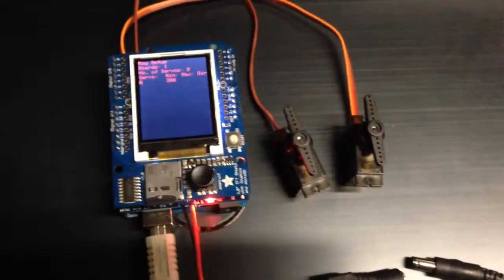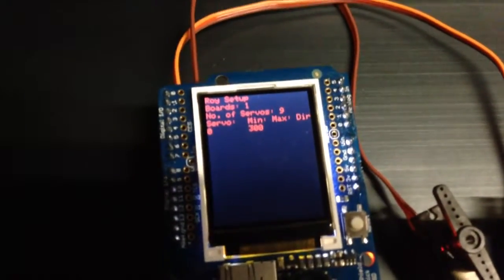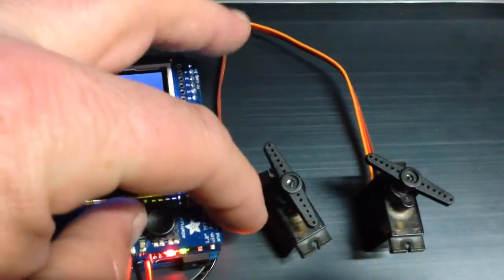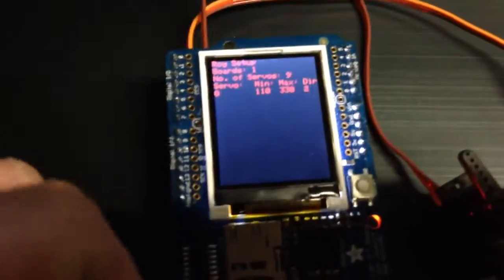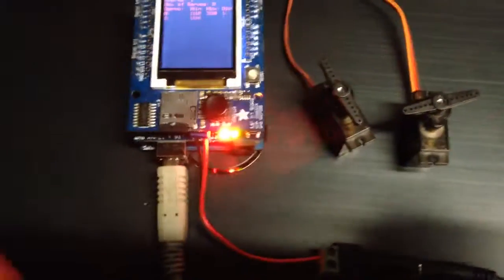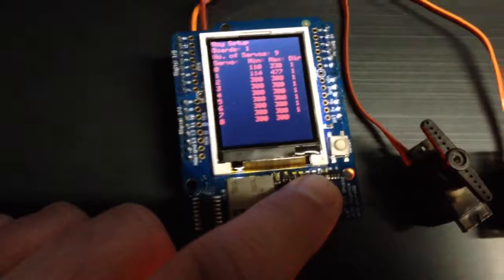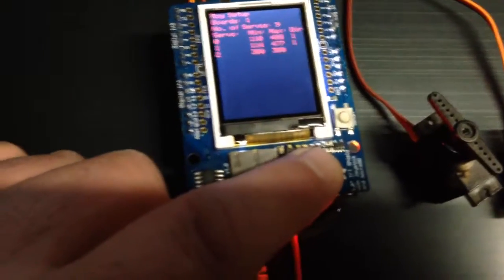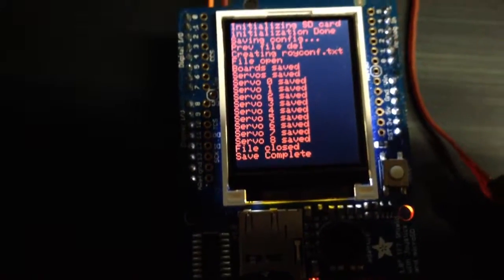Roy OS Setup V1.0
Roy OS Setup V 1.0 example to show how this sketch can assist in setting up your servo limits and save them the SD card config file.